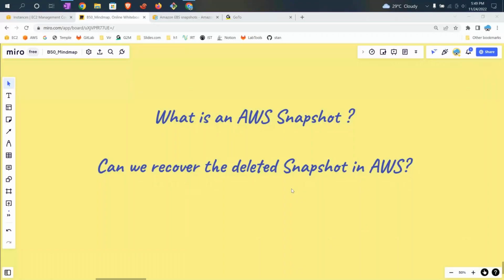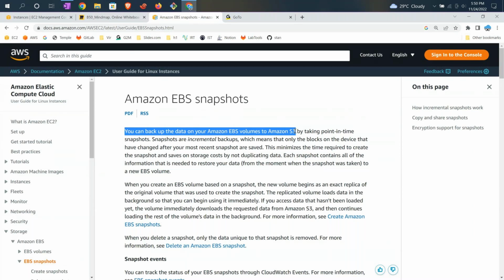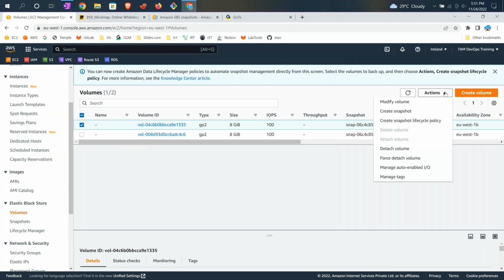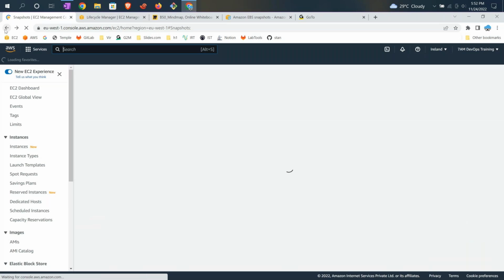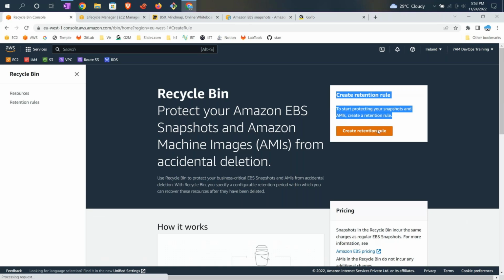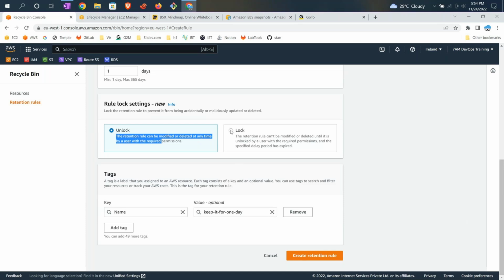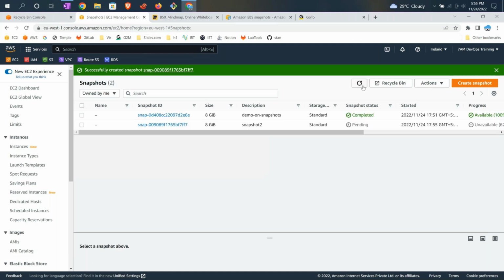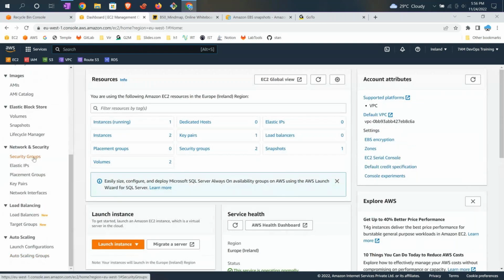AWS Cloud | What is AWS Snapshot | Can we recover the deleted AWS Snapshot